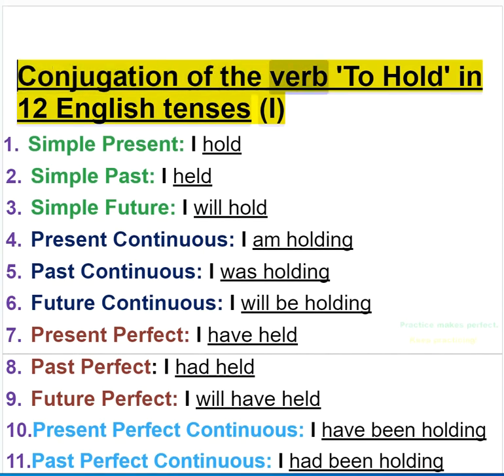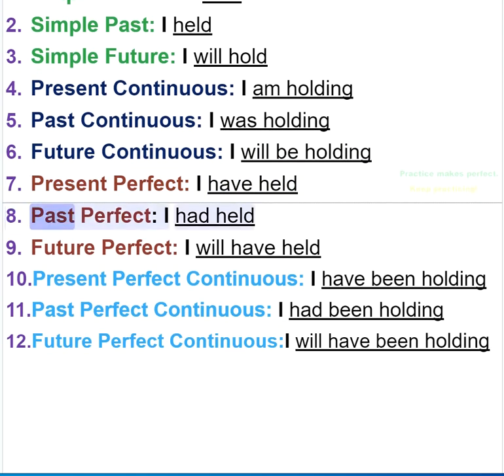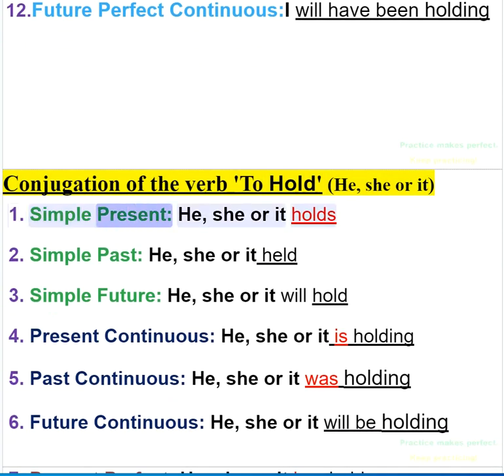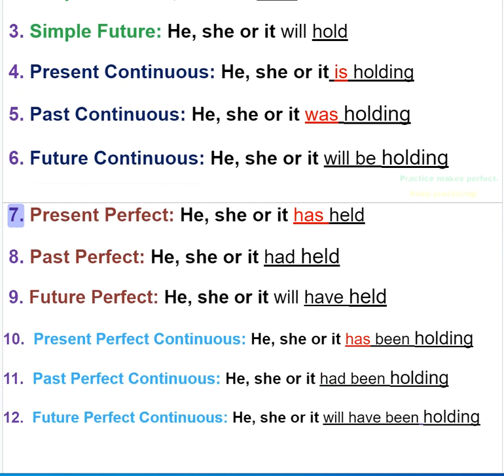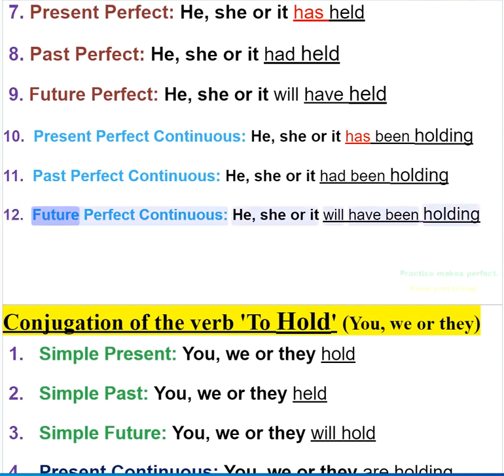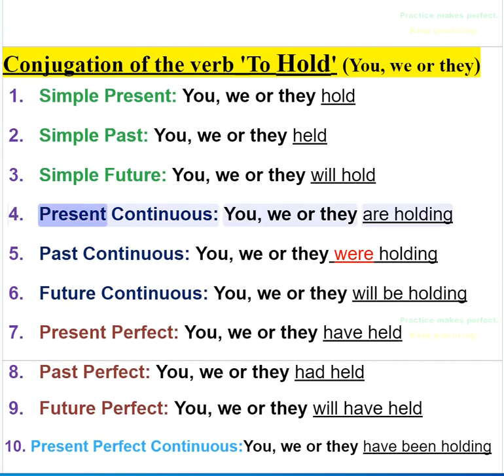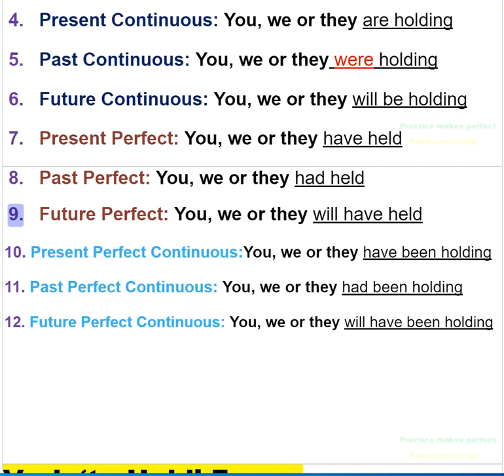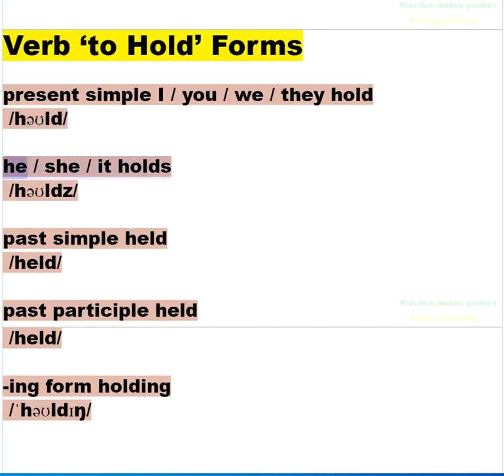Conjugation of the verb 'To Hold' in 12 English tenses